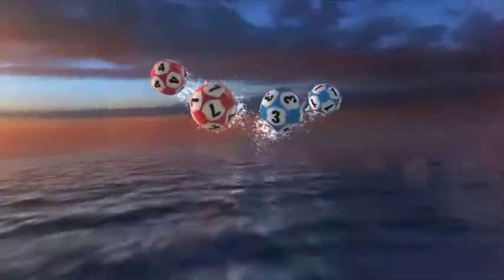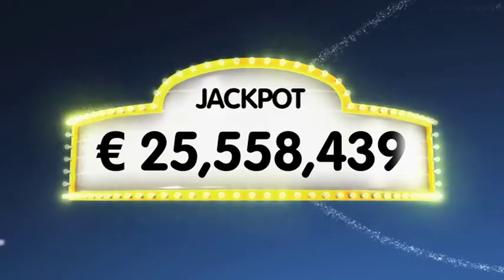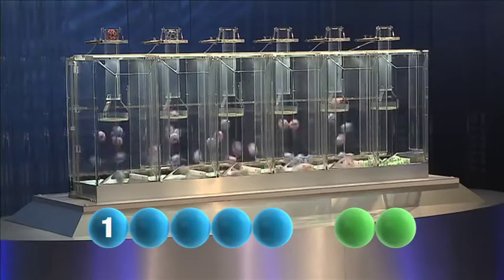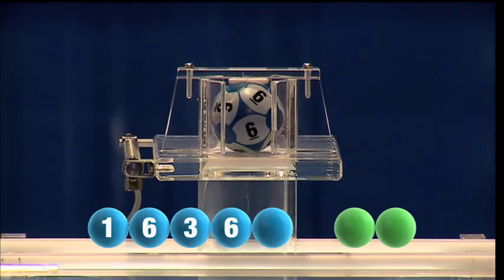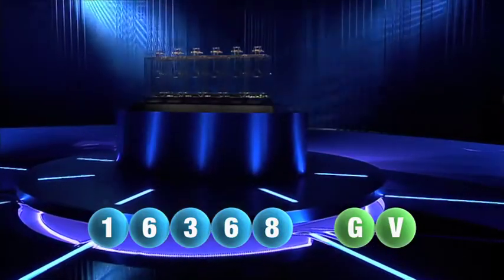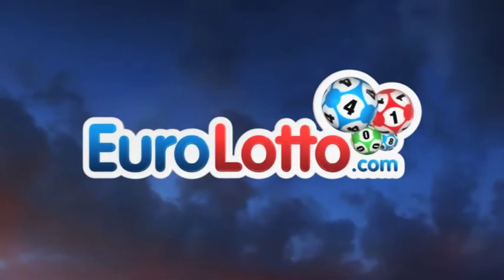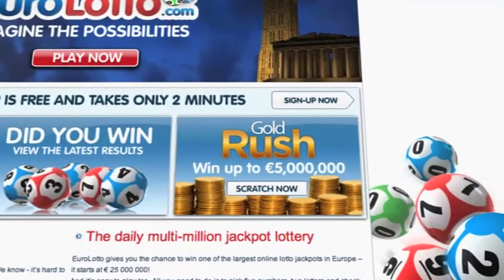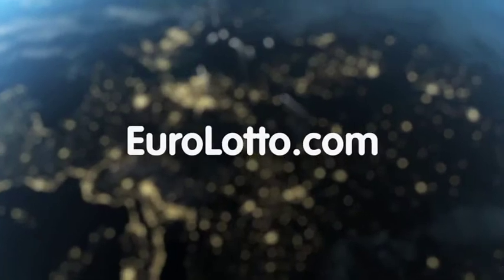EuroLotto Draw - 17.12.2012